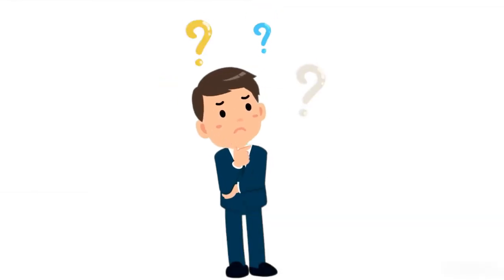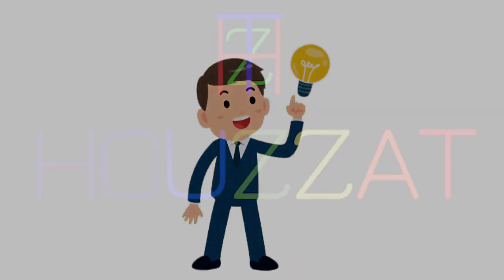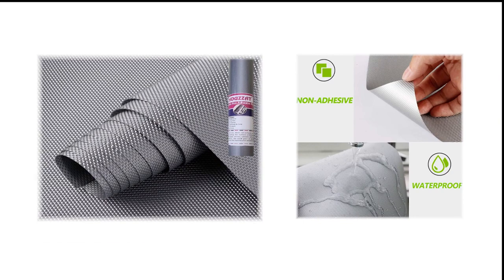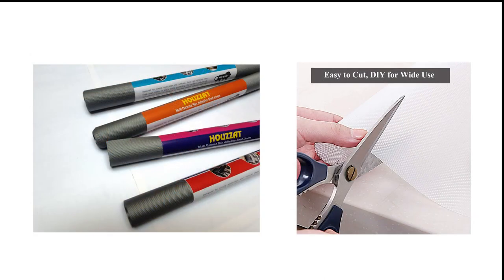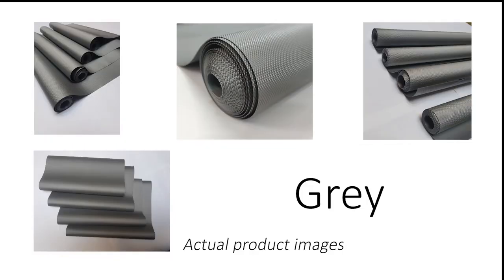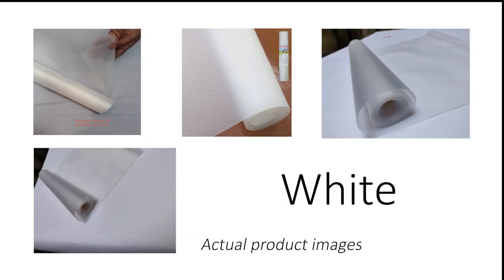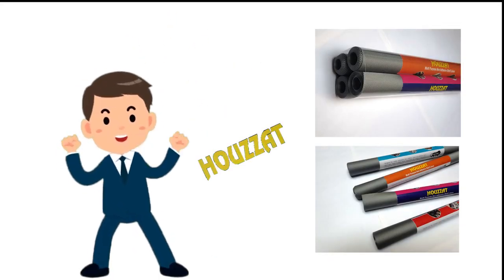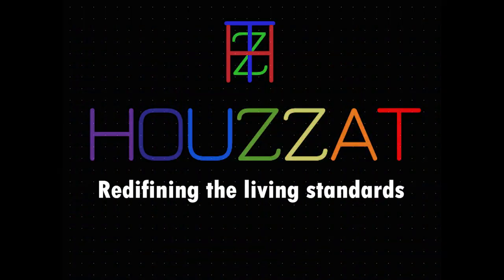HOUZZAT Premium Shelf Liner Kitchen Drawer Anti Slip Mats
HOUZZAT PVC/EVA Shelf Liner Mats are Strong, Durable, Non Adhesive, Anti Slip, Odourless, Non Toxic, Food Grade, Water Proof best suited for Kitchen Drawers, Shelves, Refrigerators, Cupboards, Table Placements etc. These can be easily cut into any desired shape. Top Layer is Self designed with Rhombus Diamond Pattern while the inner layer is totally smooth and can be easily placed over or removed from any surface. Available in many colours to best match your decor. Standard Large Size is 45 cm X 500 cm.